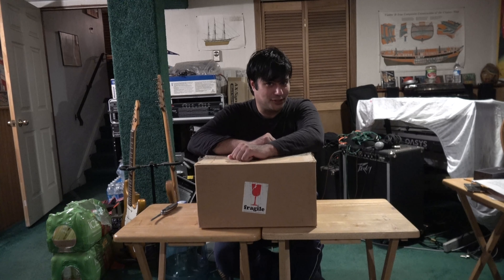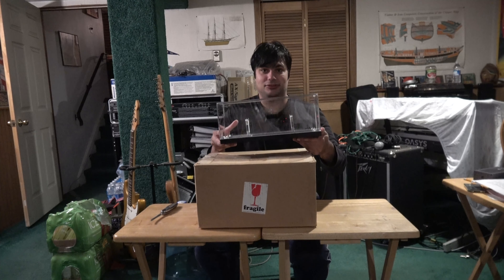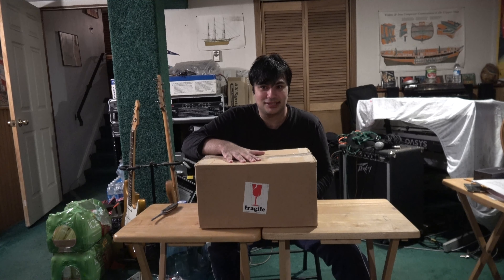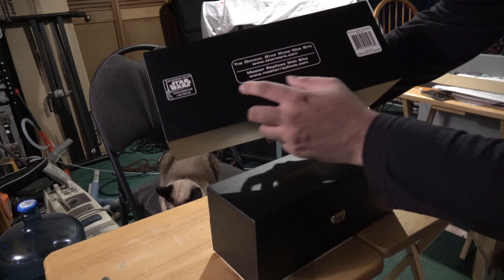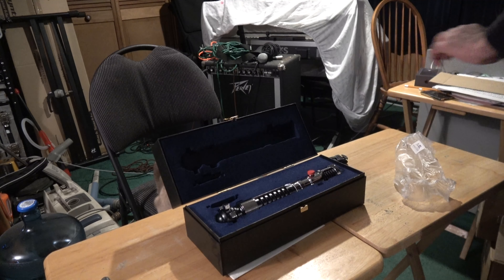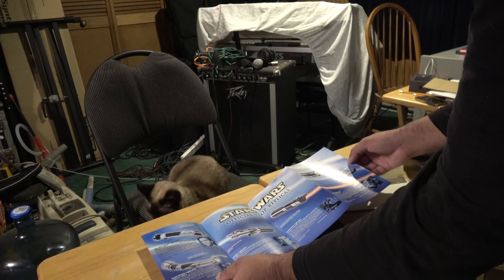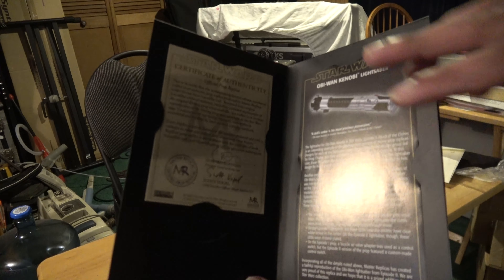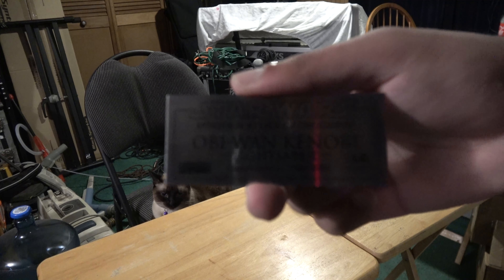Master Replicas Obiwan Kenobi AOTC Limited Edition Lightsaber Prop unboxing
Sorry It took so long!

Display case: